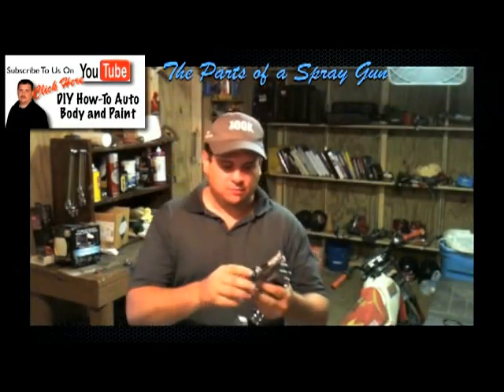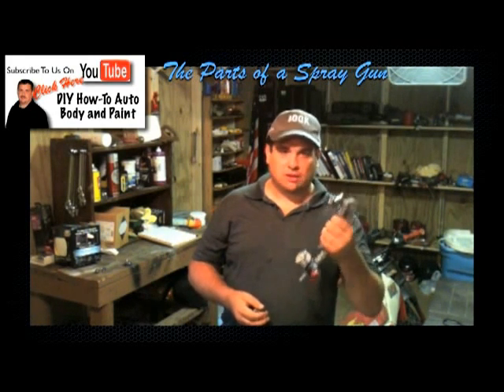Spray Gun Parts - Learn The Parts of Spray Gun For Better Understanding and Optimal Results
- In this video we are going to discuss the parts a spray gun.  You will learn about the air cap, fluid tip, fluid needle, fluid adjustment, fan pattern, air regulator, etc.

By better understanding of parts of the gun, you will be able to make better adjustments which will result optimal results.  This will also enable you identify spray pattern problems and make the necessary repairs.

For more information about the spray gun demonstrated in this video,